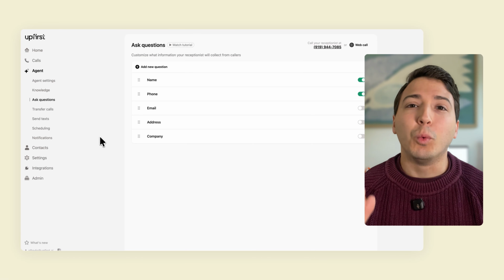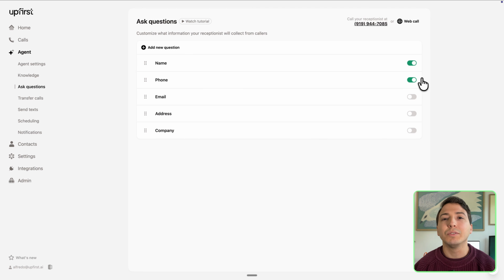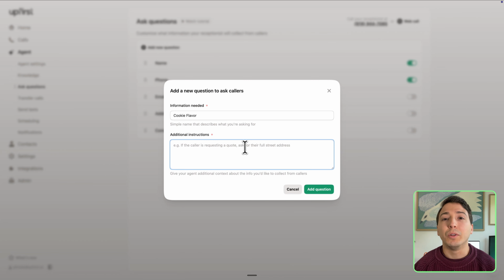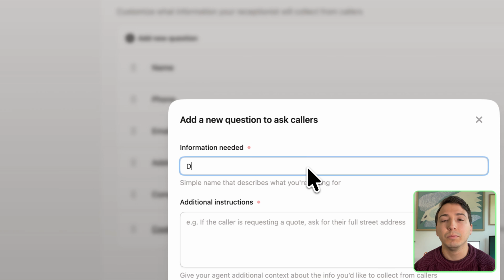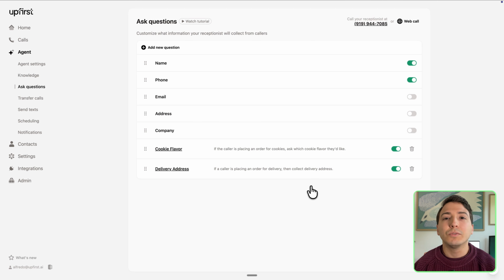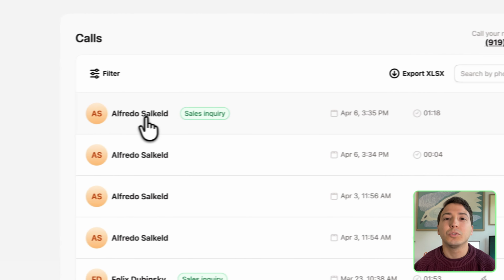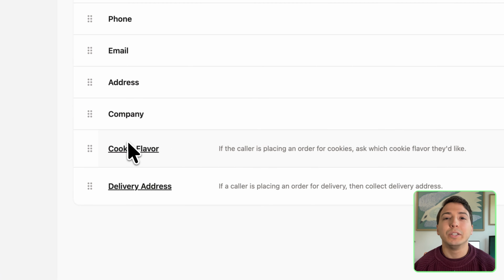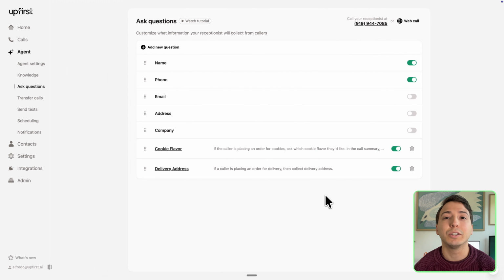Collect Info from Callers | Upfirst Tutorial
Learn how to customize what information your AI receptionist collects from callers using the Ask Questions feature in Upfirst.

In this video, you'll learn how to:

- Turn default fields on and off (name, phone number, email, company name)
- Add custom questions for your specific business
- Set up conditional questions that only trigger in certain situations
- Format answers so they map cleanly to your CRM via Zapier

Timestamps:
0:00 Default fields overview
0:30 Adding custom questions
1:00 Conditional questions (delivery address example)
1:30 Ask Questions vs. Knowledge Base
2:00 How answers appear in call summaries and Zapier
2:20 Pro tip: formatting answer options